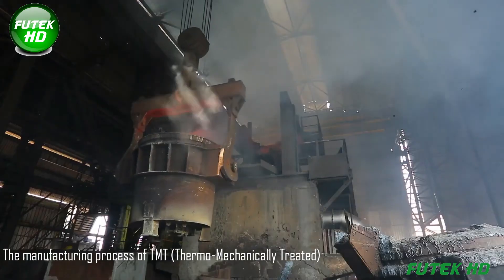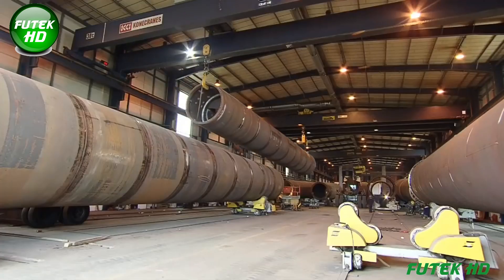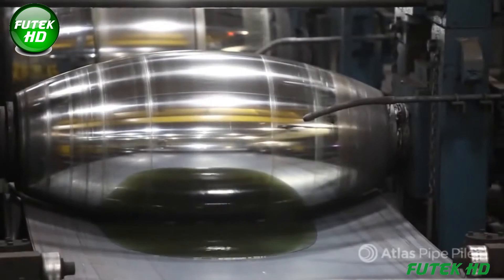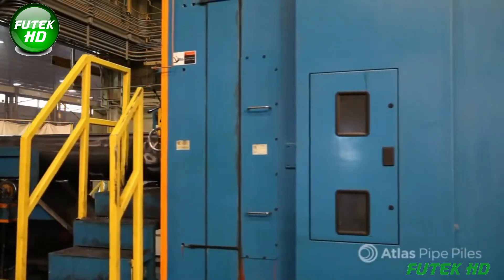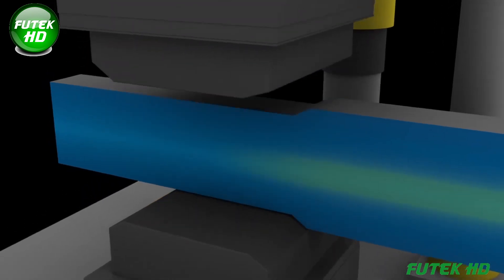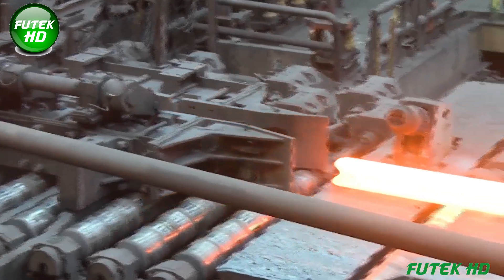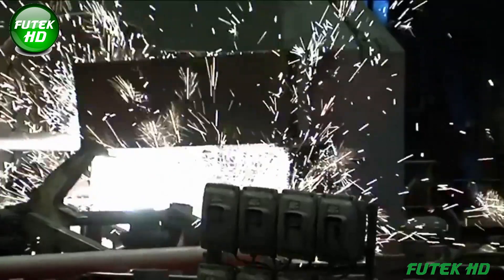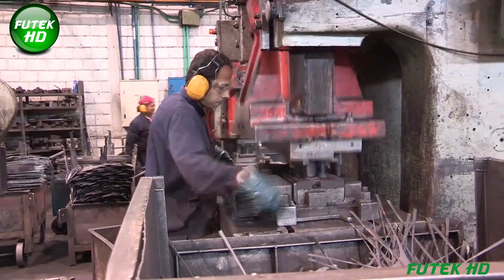How TMT Steel Is Made. Amazing rebar production process.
00:00. The manufacturing process of TMT (Thermo-Mechanically Treated)
03:26. Key Steps in Atlas Pipe Pile Manufacturing:
10:28. Seamless Steel Tubes Production Process
15:58. Incolma: A 100% Colombian Company in Machete Production